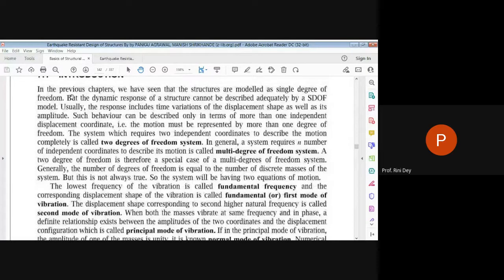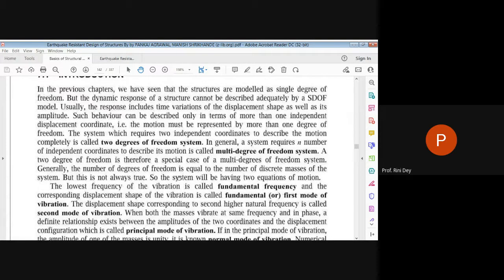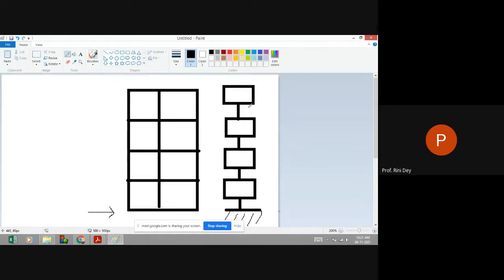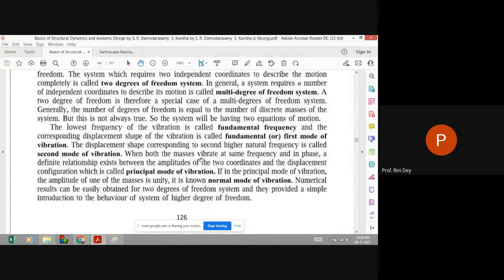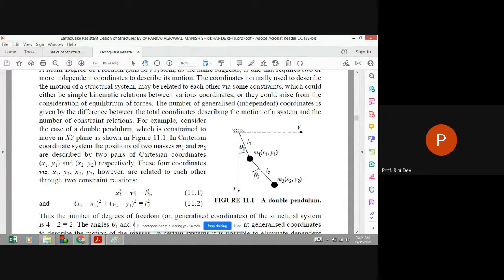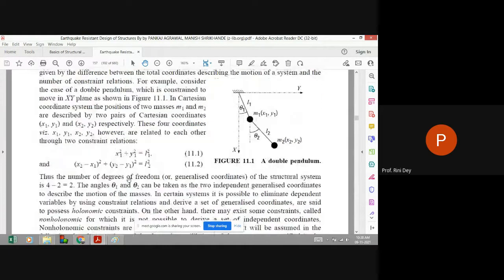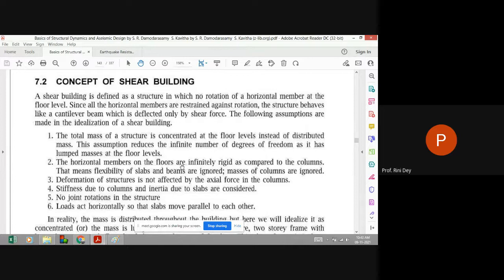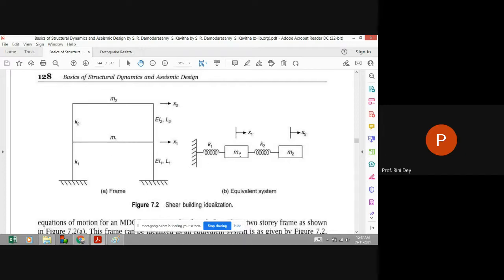Multi Degree of Freedom system (Basics)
In this video Two Degree of freedom and MDOF have been described with a very fundamental process